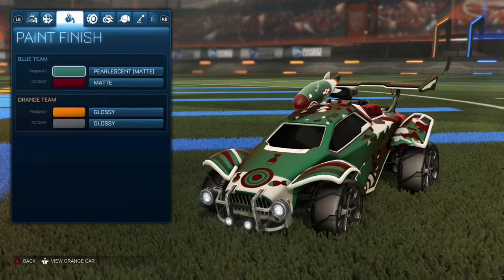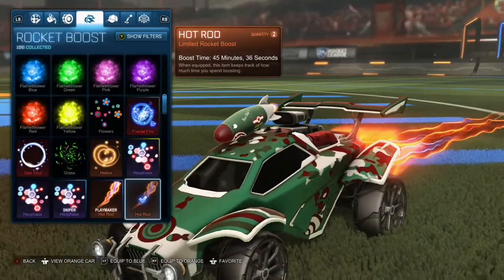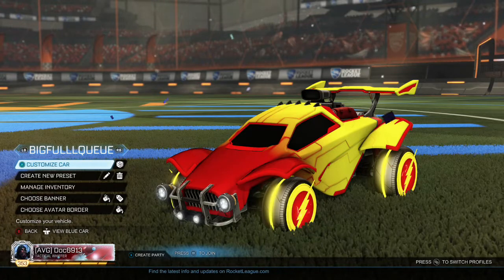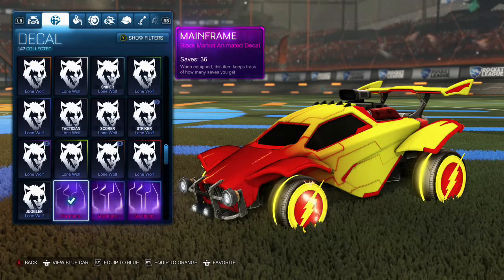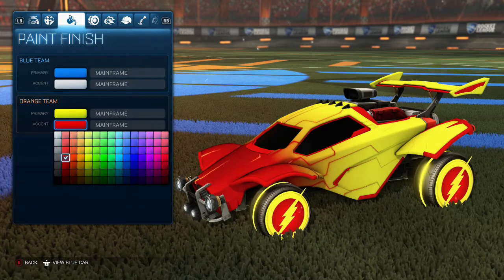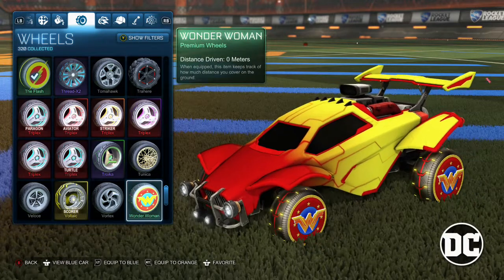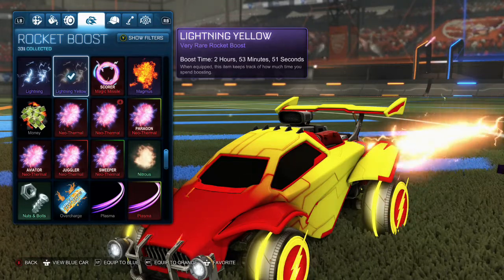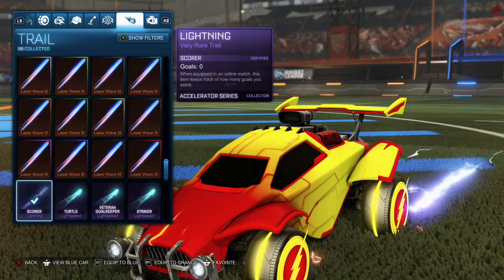Community Car Designs - EP 4 (Rocket League)